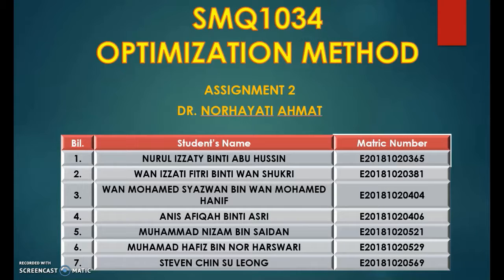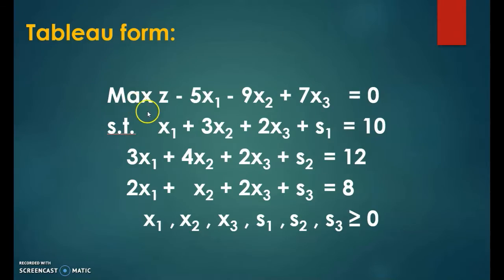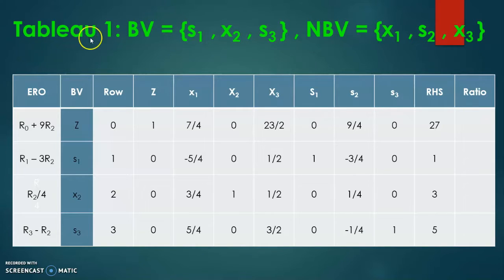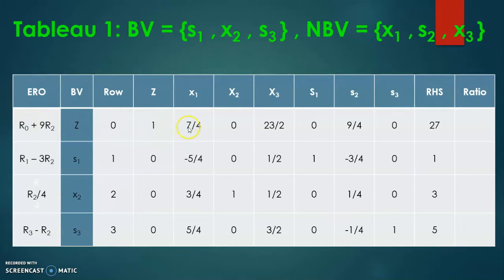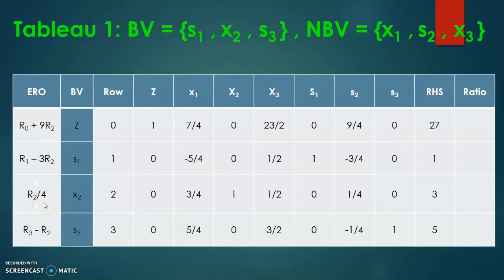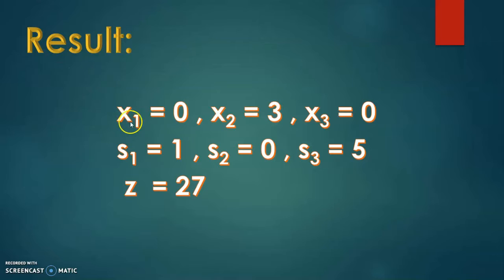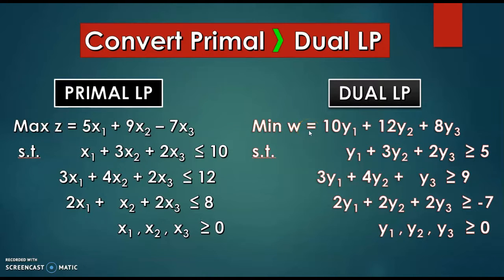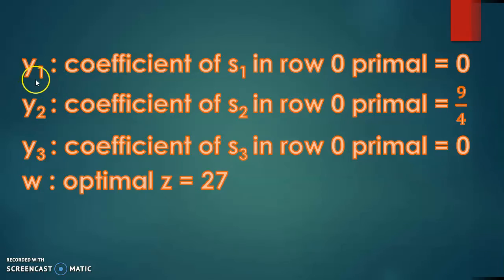Simplex Method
how to find the optimization problem by using simplex method?
how to change from primal lp to dual lp?